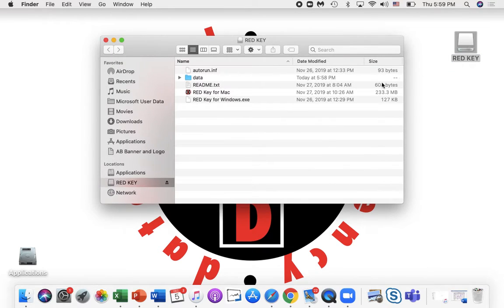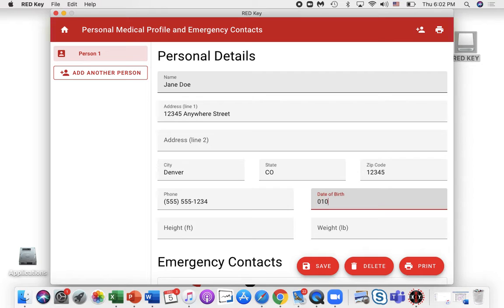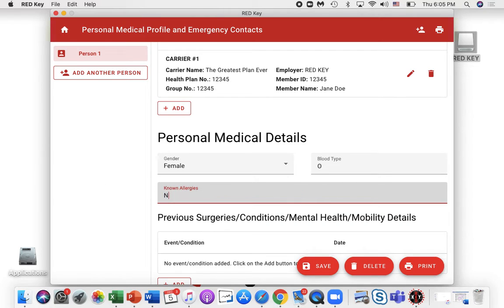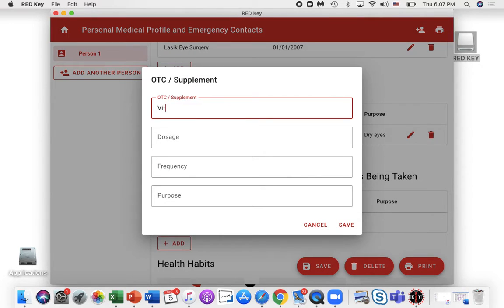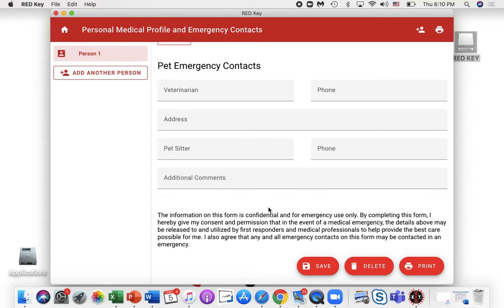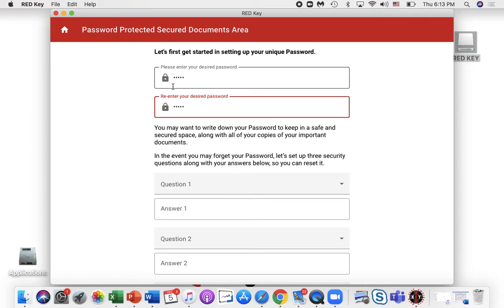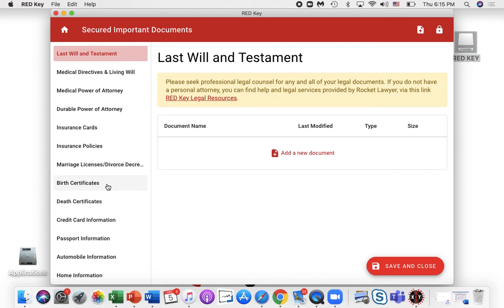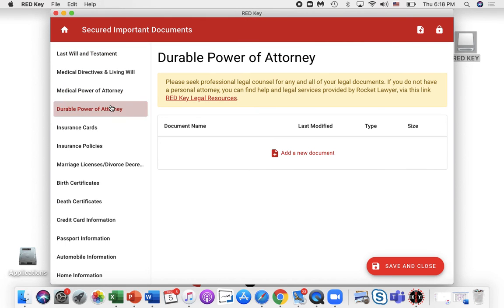How to Use Your Red Key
This is a step-by-step instructional video that walks your through the simple steps to input and upload your information and secure your RED Key.